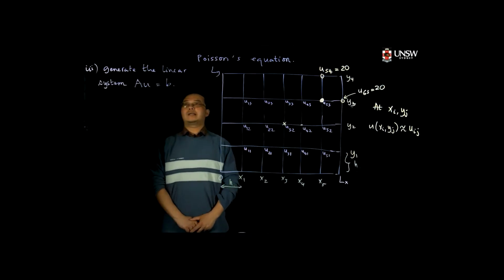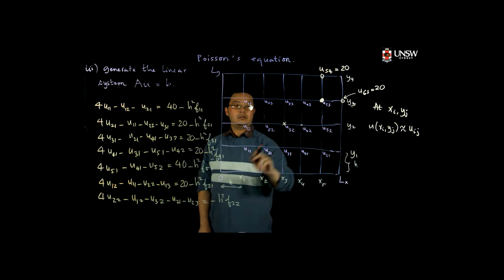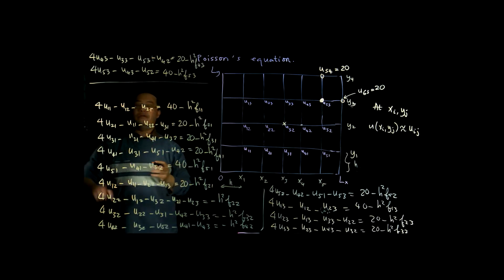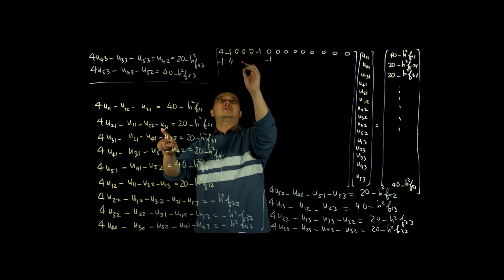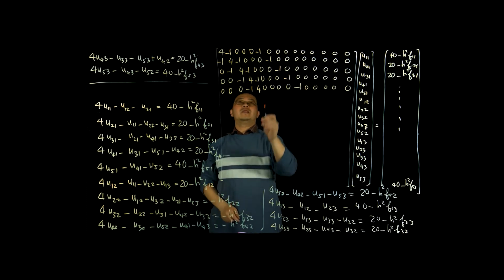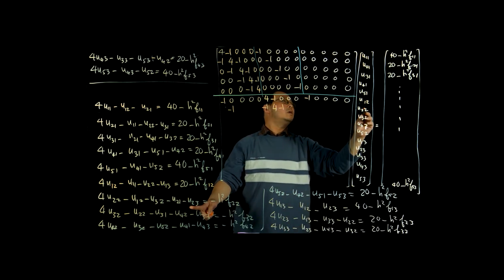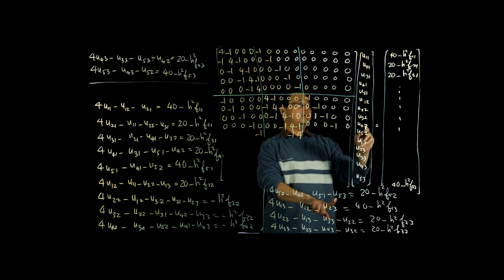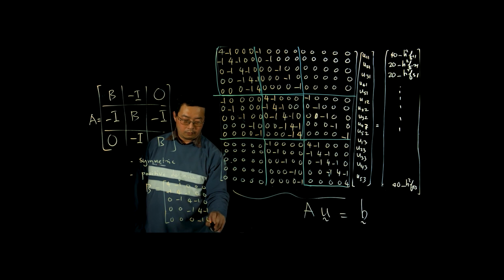7.3 Poisson's equation - Part 3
MATH2089 Numerical Methods Topic 7: Partial Differential Equations